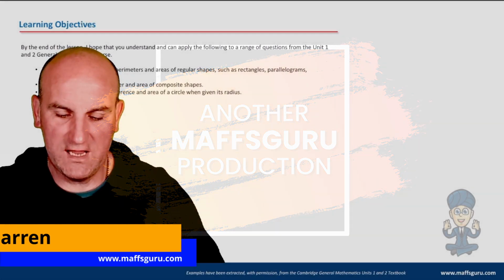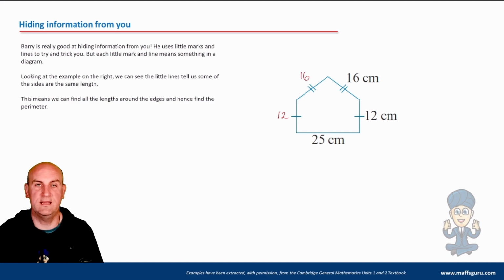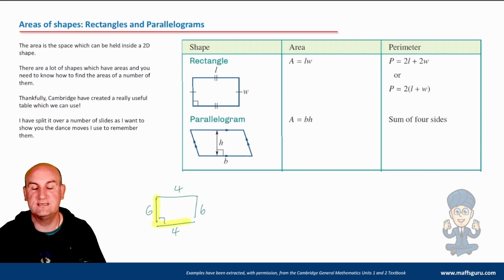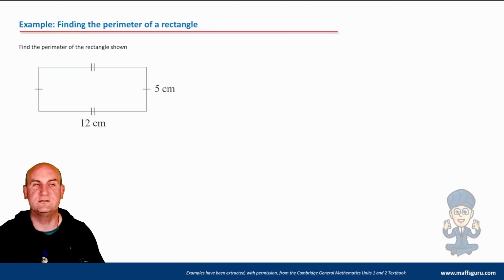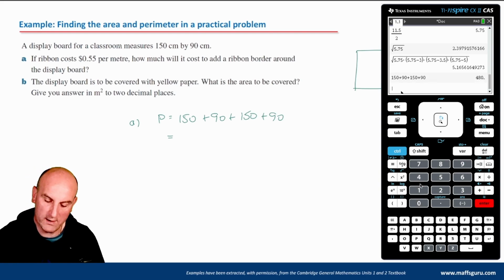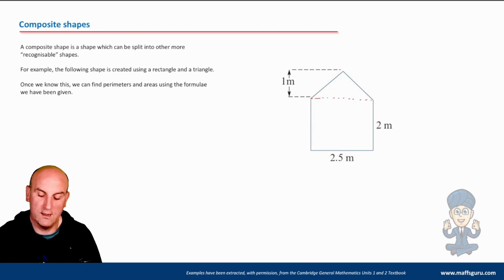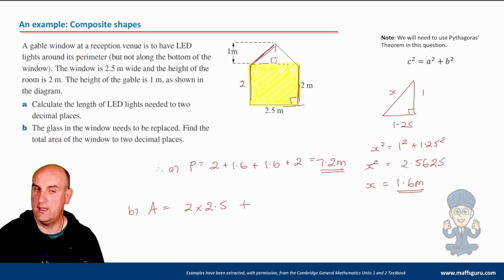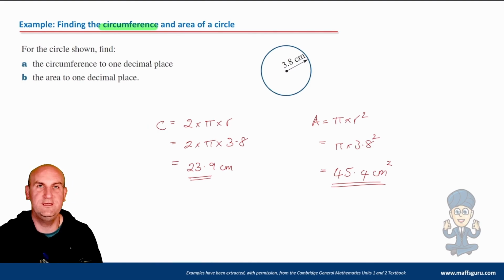Perimeter and area | Year 11 General Maths | MaffsGuru.com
This is another video in the measurement, scale and similarity module for Year 11 General Maths (Units 1 and 2) VCE course. Having looked at some really important things, we now go back into the past and recap (once more!) how to the find the perimeter/circumference and areas of the most important shapes in Mathematics. There are lots of worked examples and explanations which everyone will be able to understand. There are summary notes which can also be downloaded

00:07 Welcome
00:57 Learning objectives
01:08 Recap of past learning
01:43 Perimeter fences?
02:41 Hiding information from you
03:45 Example: Finding the perimeter
06:03 Areas of shapes: Rectangle and parallelograms
07:26 Areas of shapes: Trapeziums
08:39 Areas of shapes: Triangles
10:02 Example: Finding the perimeter of a rectangle
10:30 Example: Using Heron's formula to find the area of a triangle
12:43 Example: Finding the area and perimeter in a practical problem
16:07 Composite shapes
17:05 An example: Composite shapes
20:51 Areas of shapes: Circles
21:43 Example: Finding the circumference and area of a circle
23:32 Final words